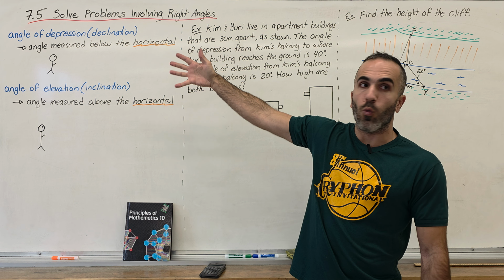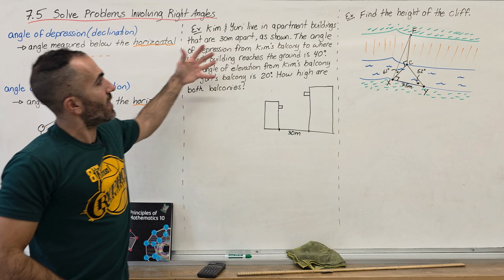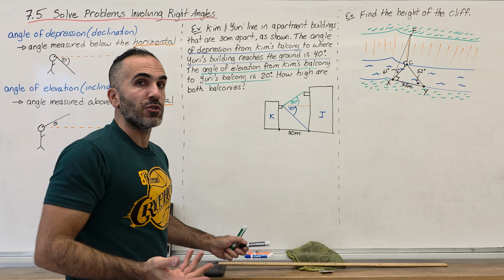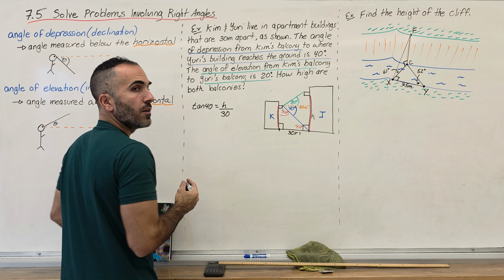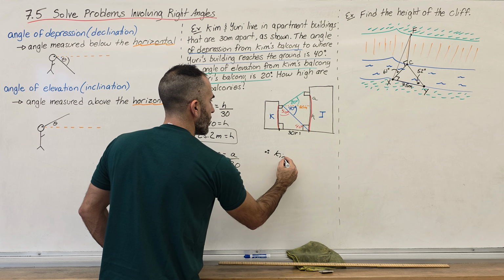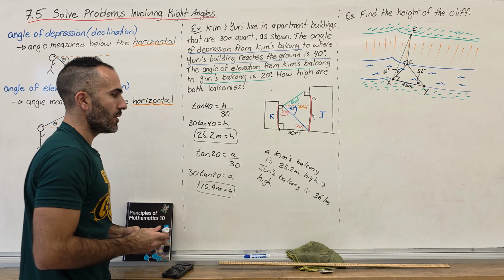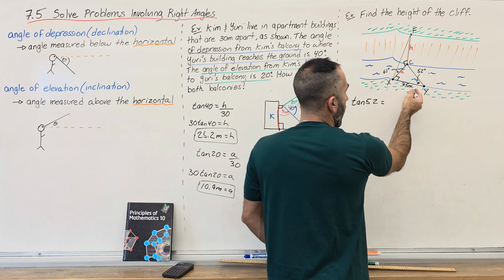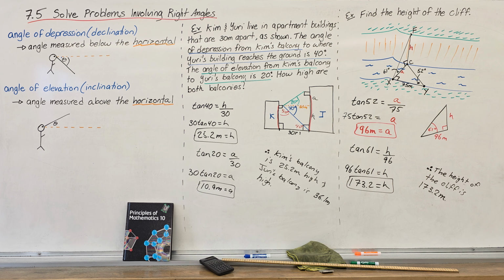7.5 Solve Problems Involving Right Angles (Grade 10 Academic, MPM2D)